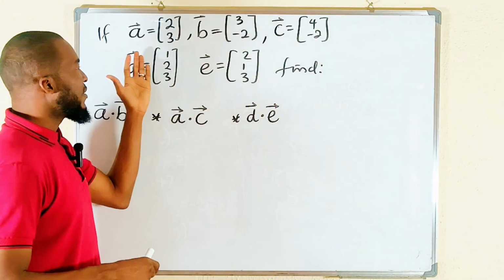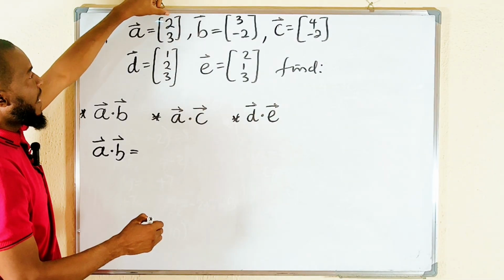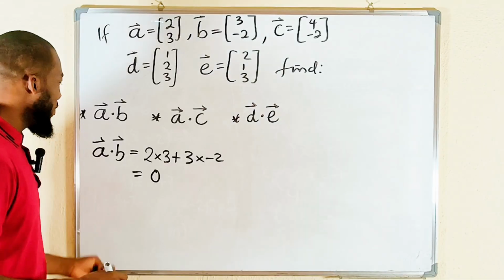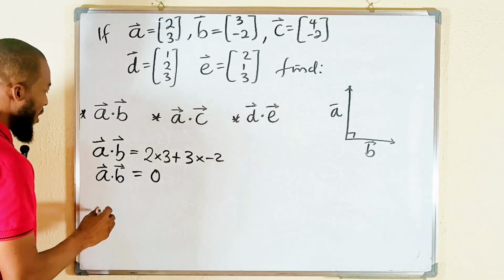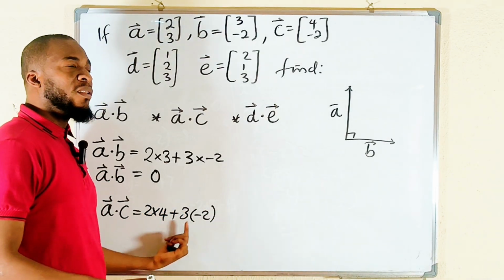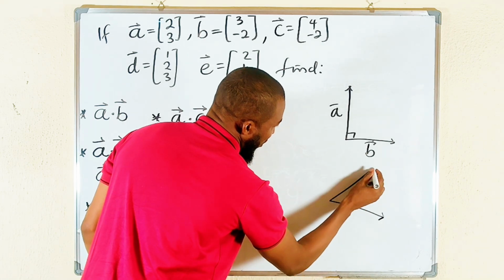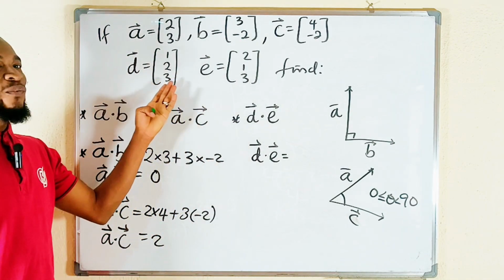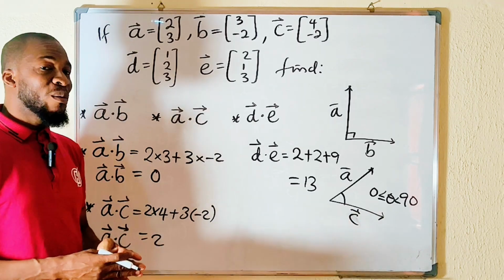Dot product | vectors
In this video, we find the dot products of given vectors step by step.
You will learn how to apply the dot product formula correctly and avoid common mistakes students make when working with vectors.
This lesson is perfect for:
College and university beginners
Anyone learning vectors for the first time
📌 Topics covered:
•Definition of dot product
•Dot product of column vectors
•Worked examples using given vectors